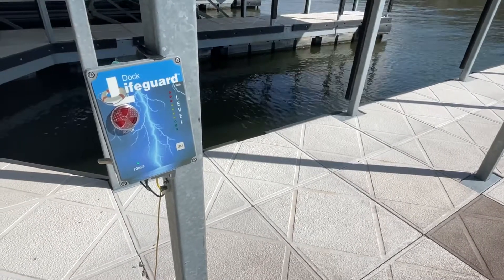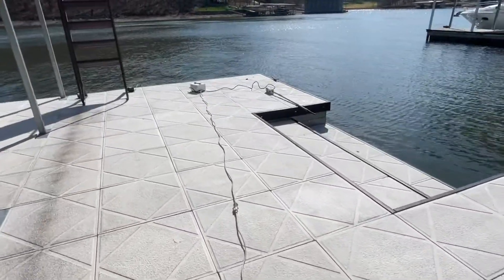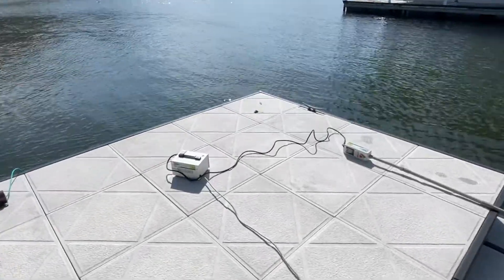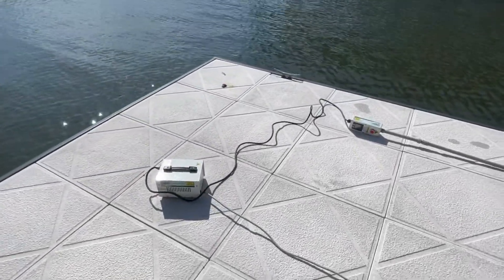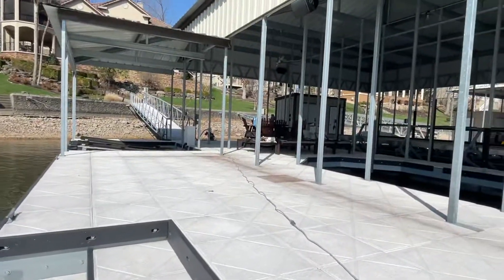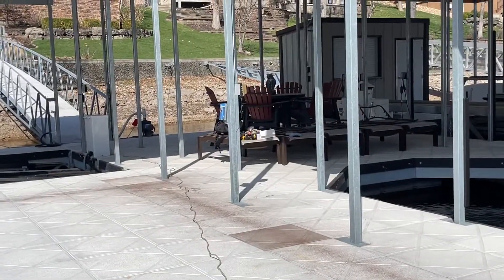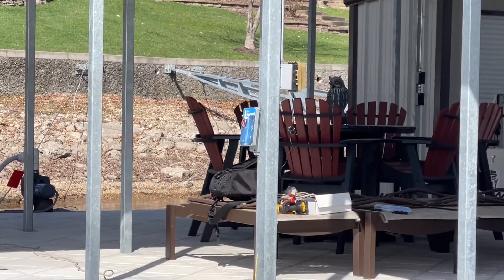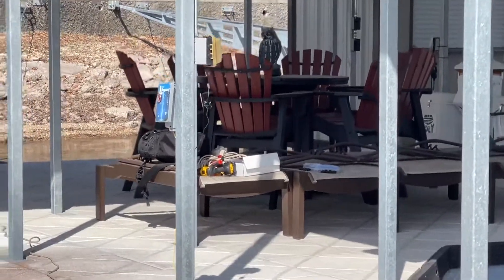21125052 Dock Lifeguard Install